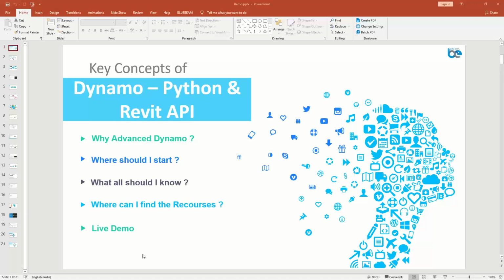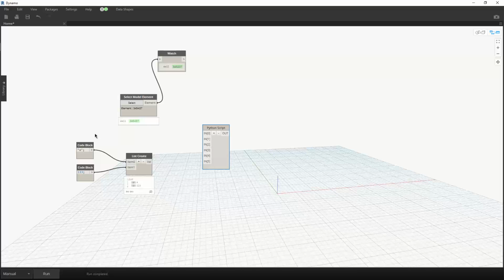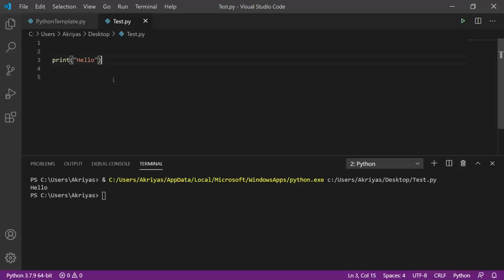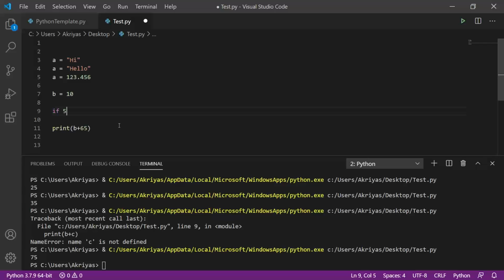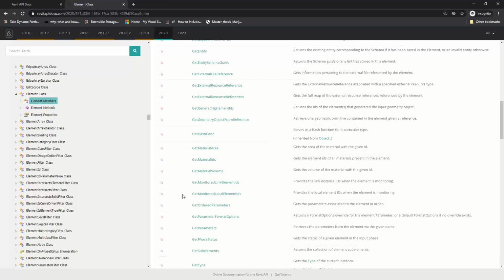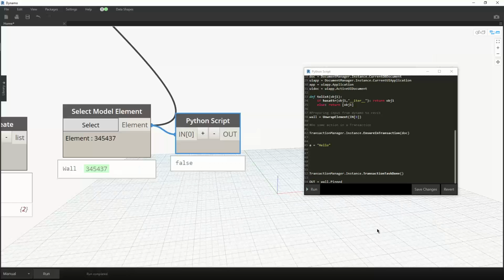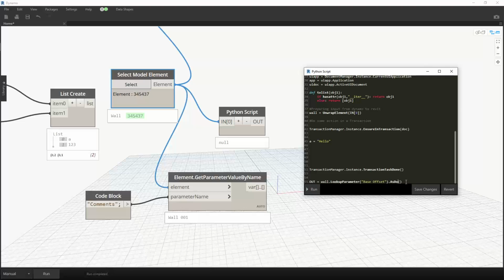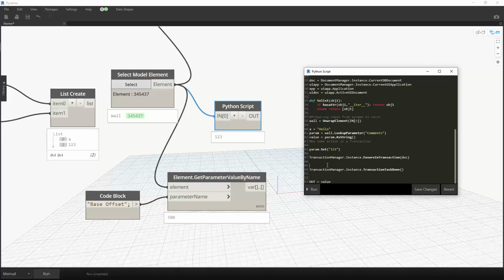The Best Revit Python Explaination - BIM Era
Good to See you that Watching this Video, So, you are into the advanced level in BIM Automation.

Hope you like this Demo & do let me know if you are interested to Join this Training

Regards.
BIM Era Private Limited